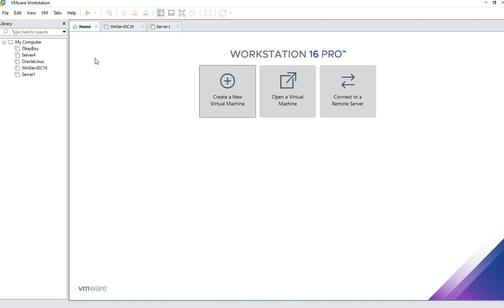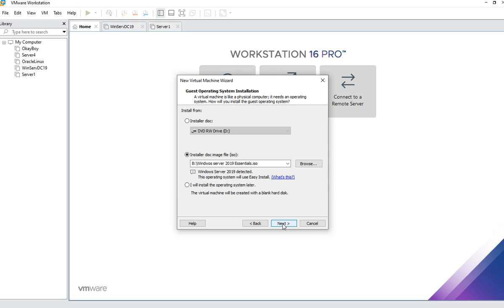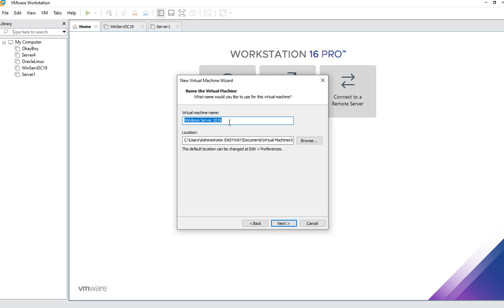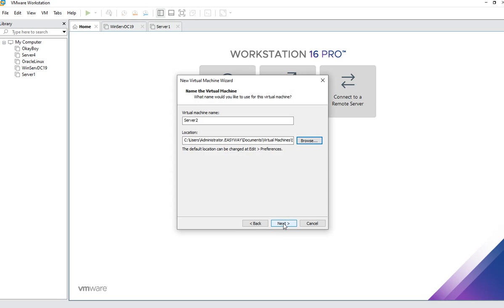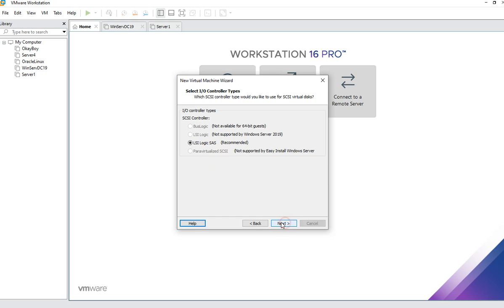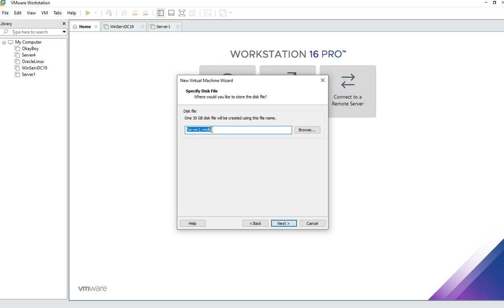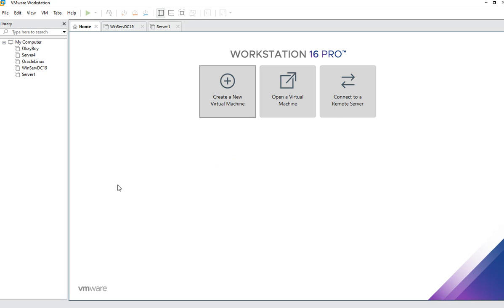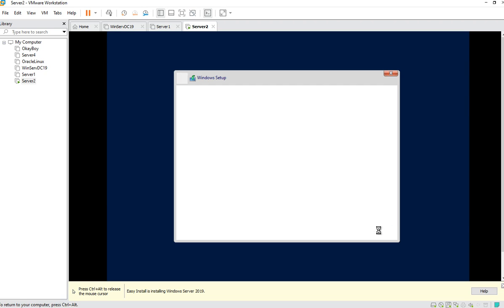5 Creating Server2 in AwaysOn failover cluster